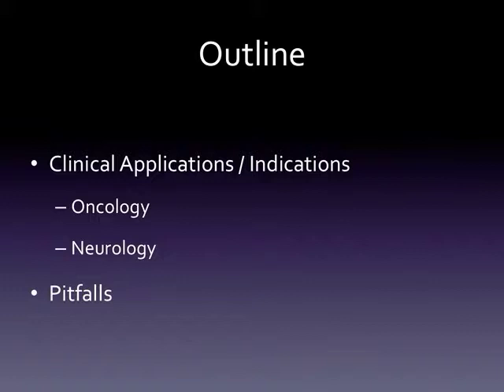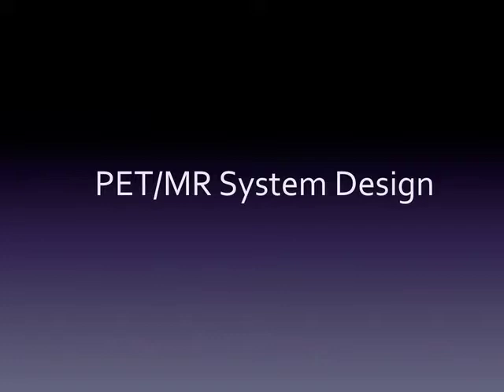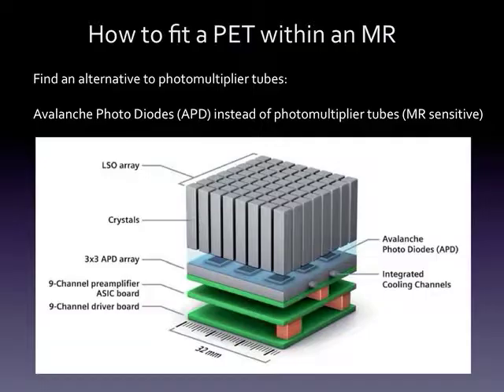PET / MRI: Technology, Work Flow and Clinical Applications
Speaker:  Dr. Kent Friedman, MD, Chief of Nuclear Medicine Section, Dept of Radiology, NYU Langone Medical Center
Yale Radiology & Biomedical Imaging Grand Rounds, Mar. 10 2016.